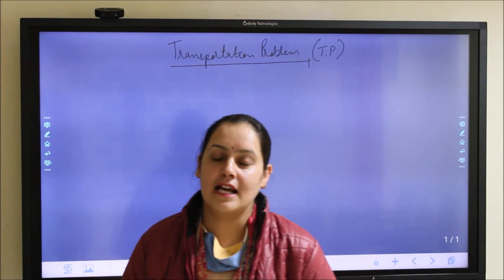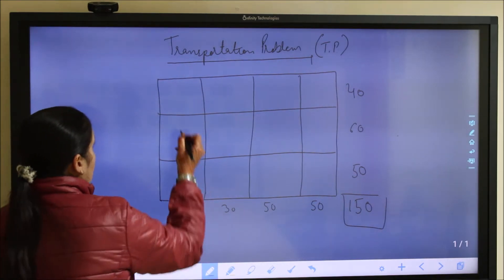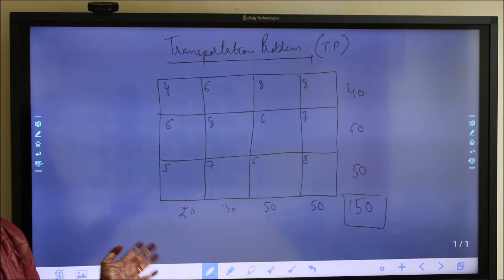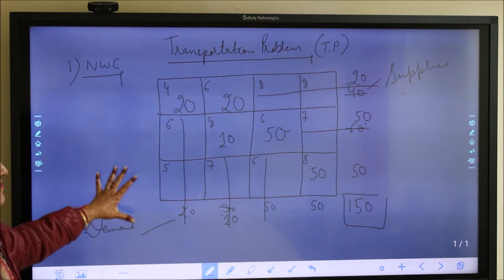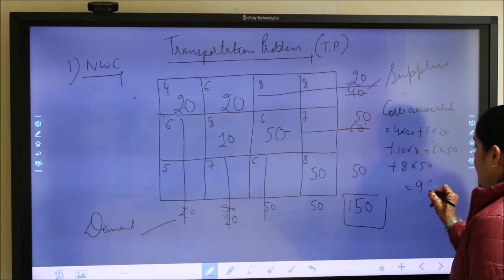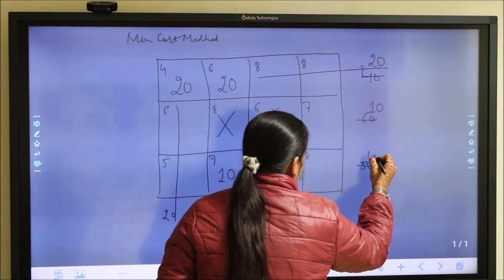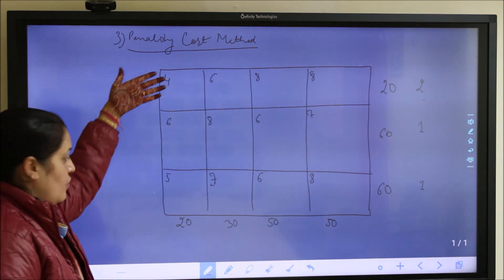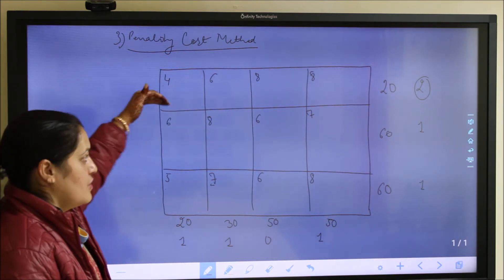Lecture delivered by Ms Shivali on Transportation Problem Department of Commerce and Management